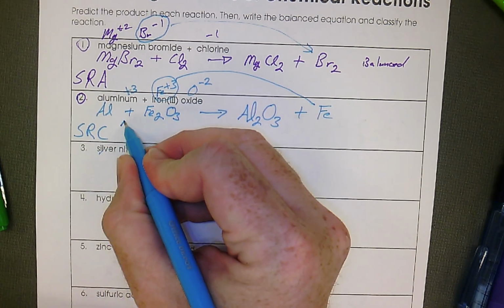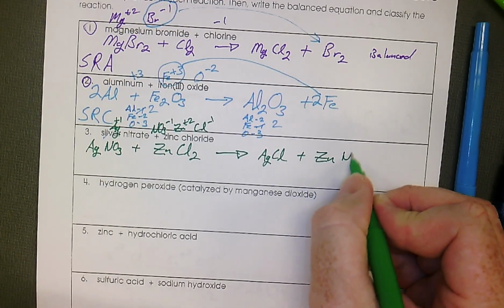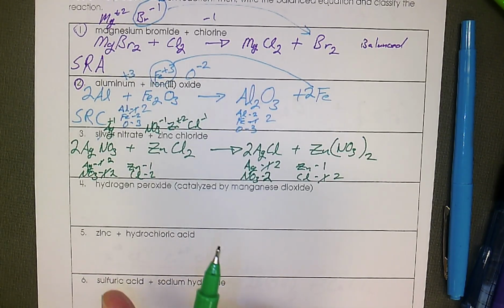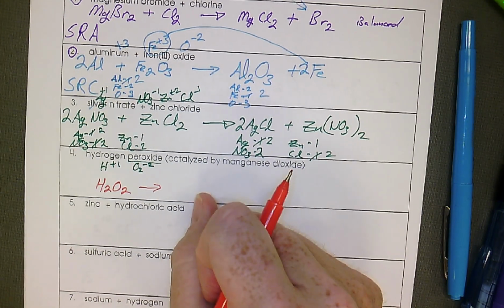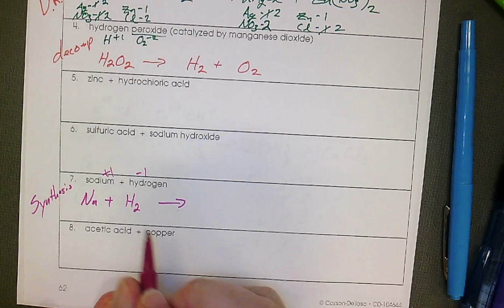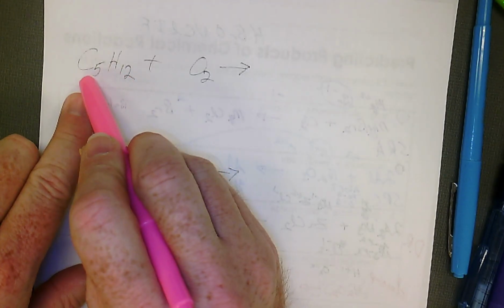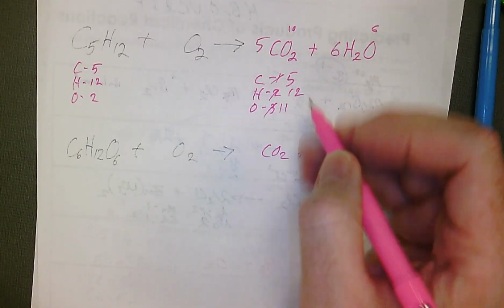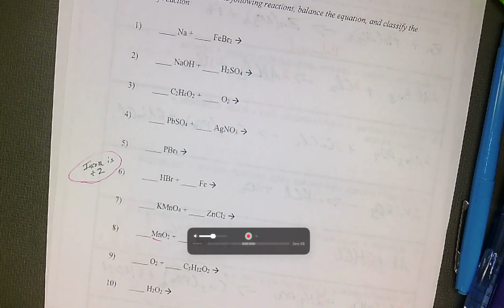Predicting Products of Chemical Reactions 4 16 26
High School Chemistry Predictions